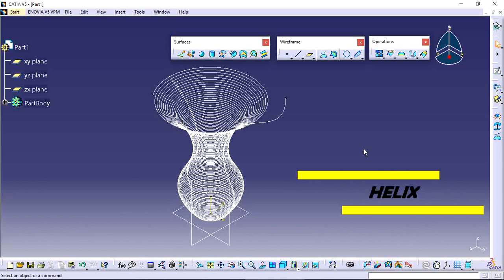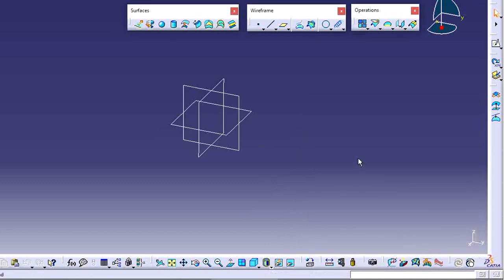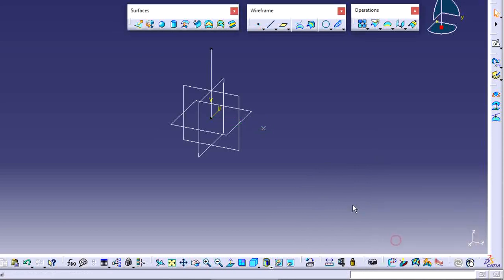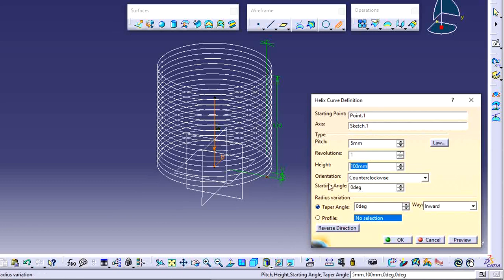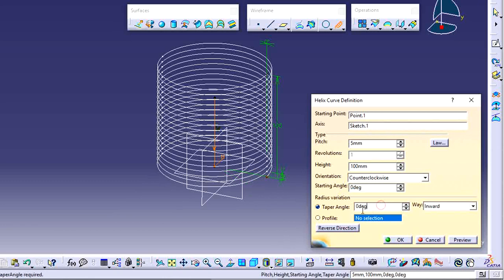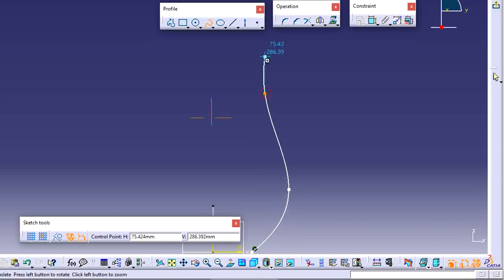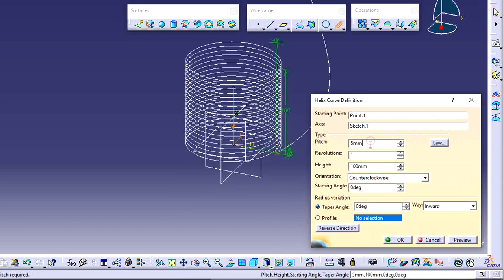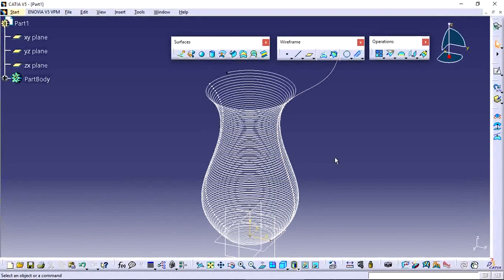Helix tool in CATIA | CATIA Practice | CAD Designs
How to use Helix tool in CATIA V5
CATIA Practice Drawings for Biginers , CATIA V5 Table Design, Part Design Practice drawings And CATIA Practice exercises

CATIA Designs For Mechanical Engineers

CATIA V5 Practice Design 1 for beginners | Catia Part modeling | Part Design

My Another Channel on "AutoCAD"